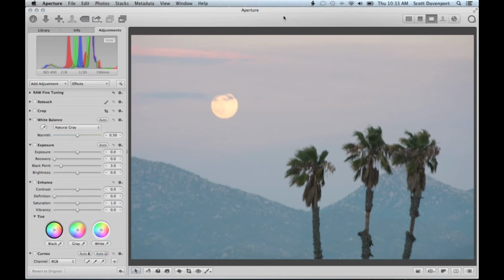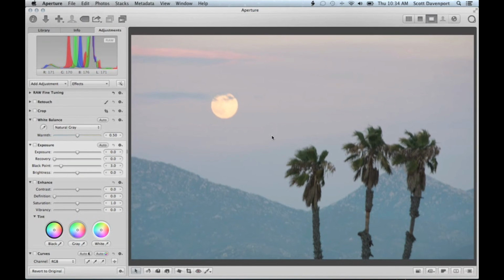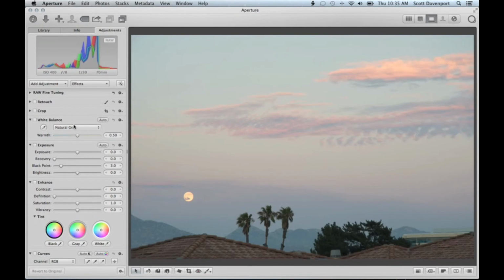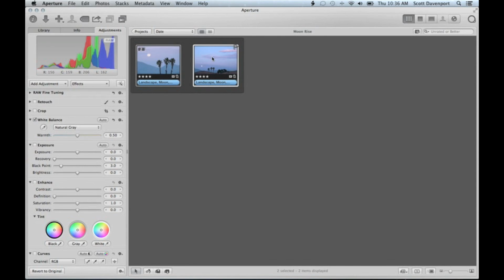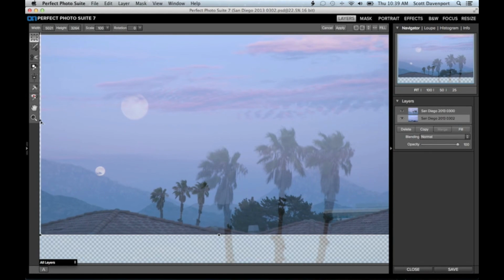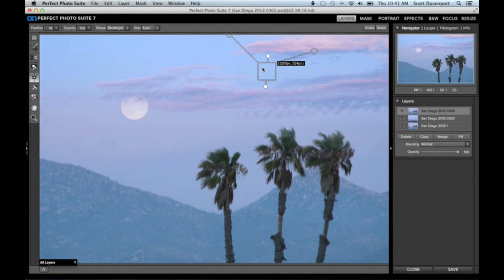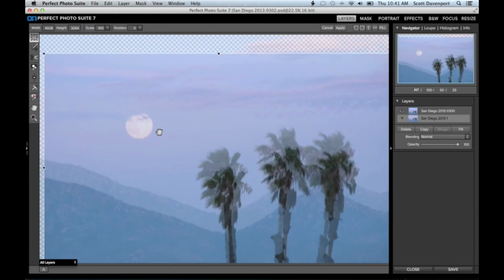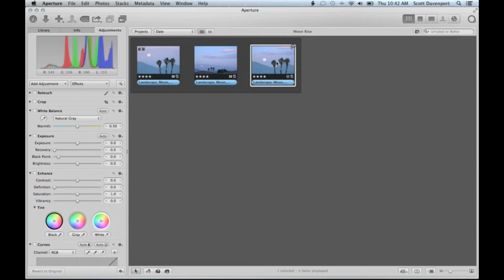Aperture Experiences - Blown Highlights, White Balance & Layers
I used to instinctively reach for the recovery slider to address blown highlights. But now ... check your white balance first. It may be all you need.

My eBook, Effective Aperture Workflow, available now on the iBookstore.